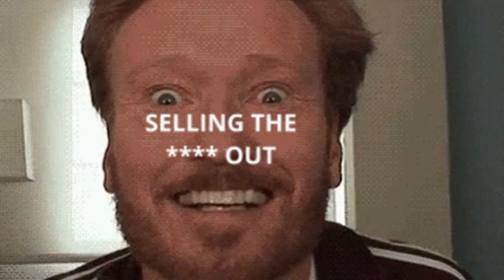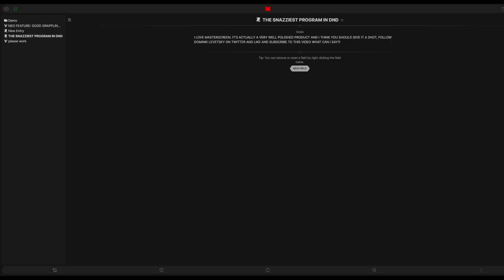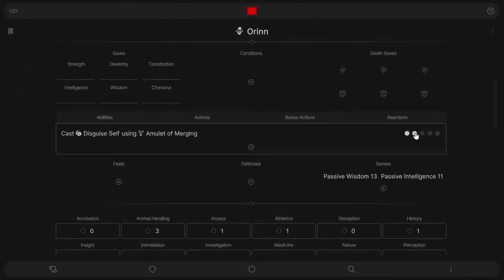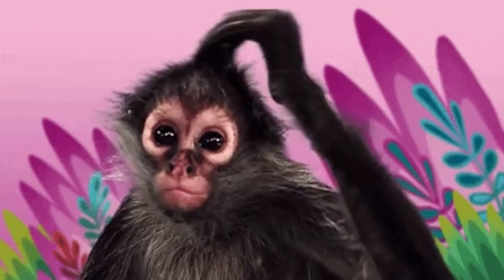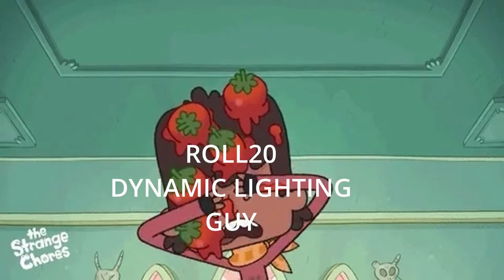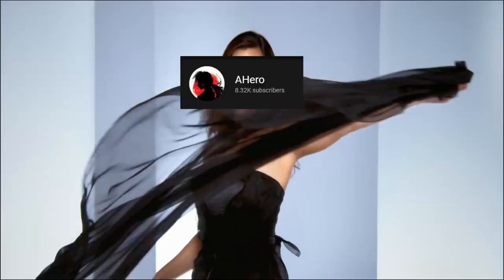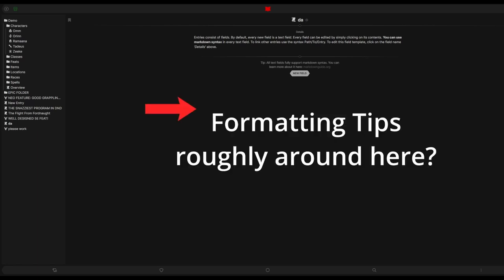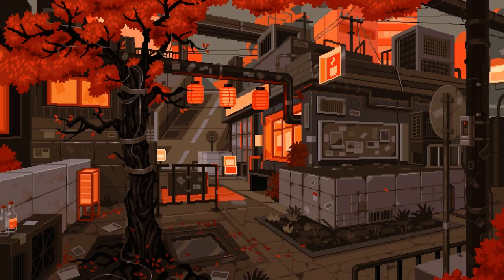THE DM PREP GAME CHANGES NOW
No longer will you have to deal with kind of mediocre notetaking and worldbuilding services like WorldAnvil for an exorbitant price! No longer do you have to find something that doesn't gouge your wallet for a decent product! MASTERSCREEN IS HERE, BABYE!